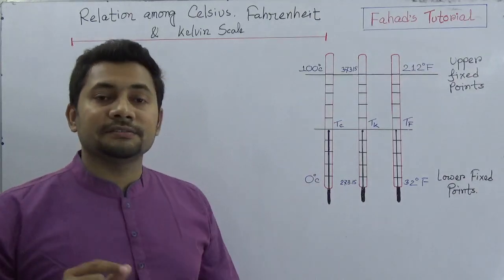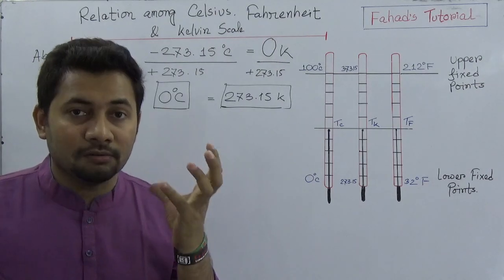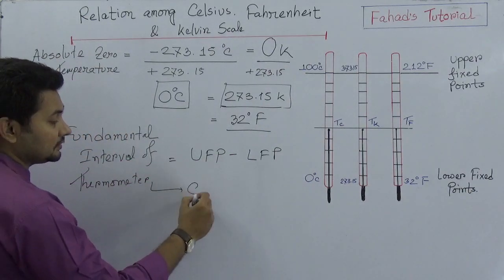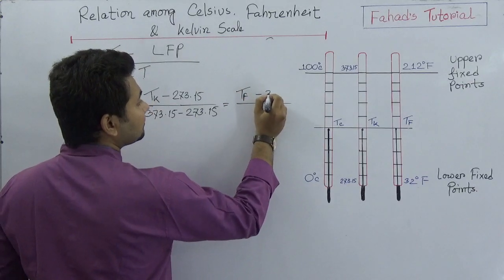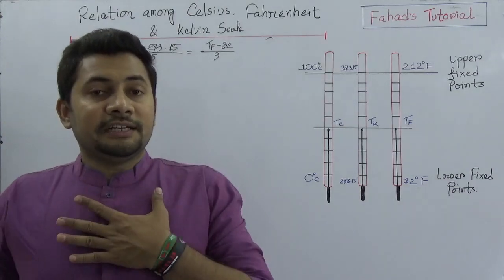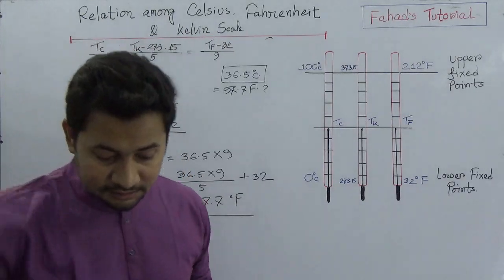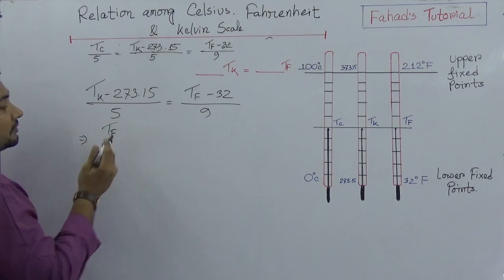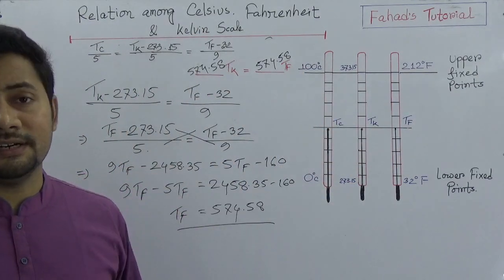03. Relations among Celsius, Fahrenheit and Kelvin Scale | Thermometric Property